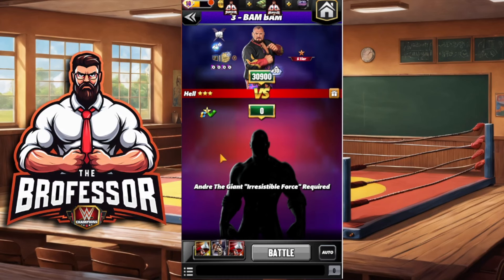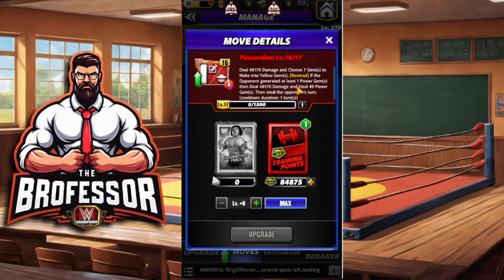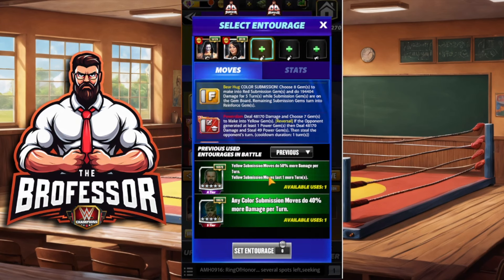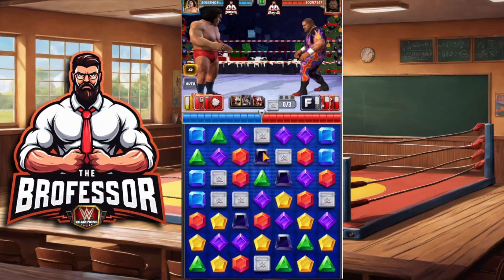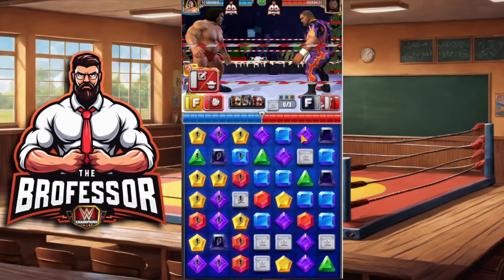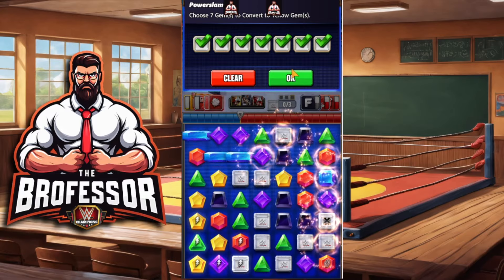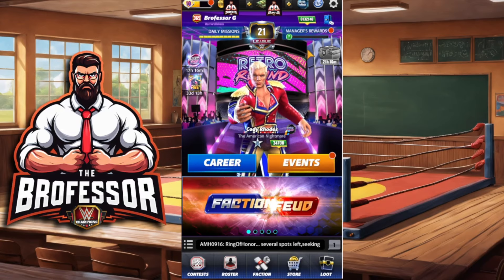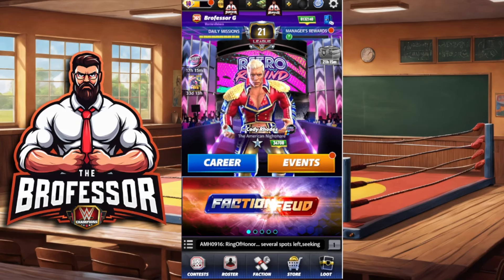7th ANNIVERSARY SURPRISE #1 - SB Andre Tour Build - WWE Champions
WWE Champions Game - The Brofessor 👨‍🏫details the new Andre and shows a build for success on his tour.